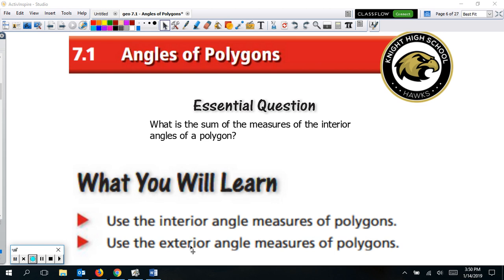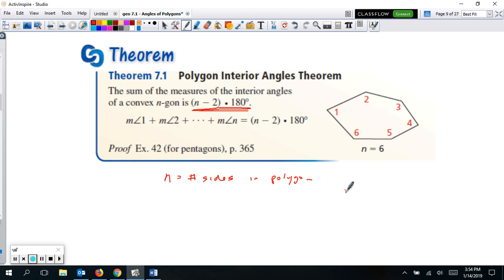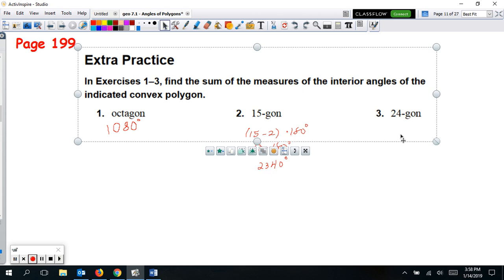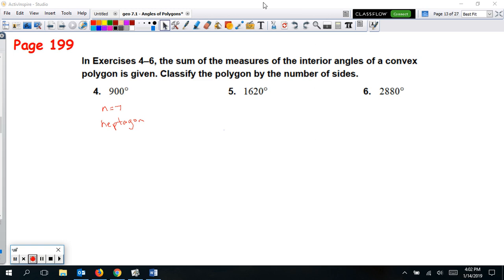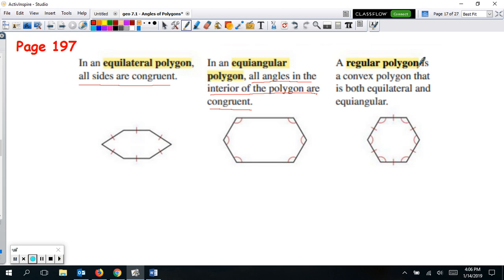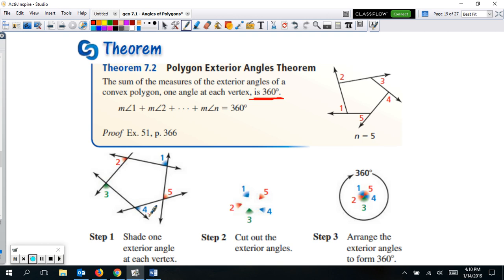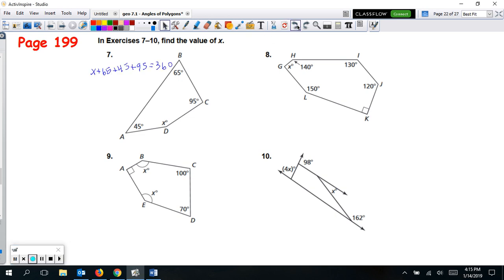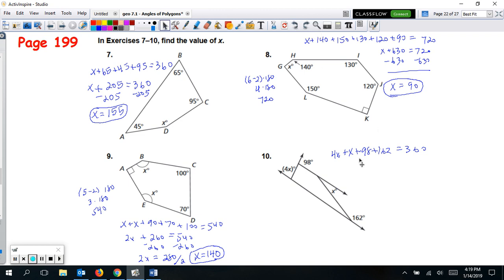Geo 7 1